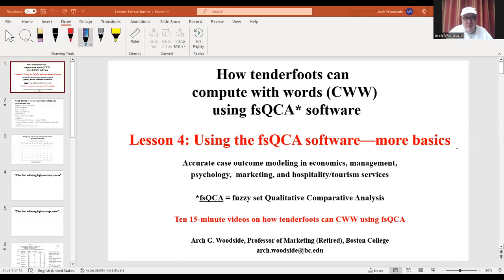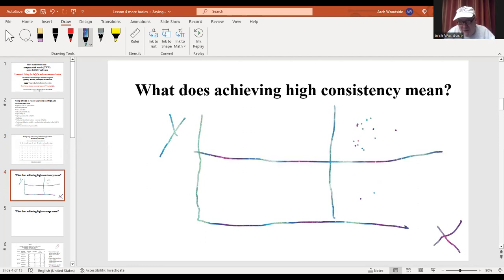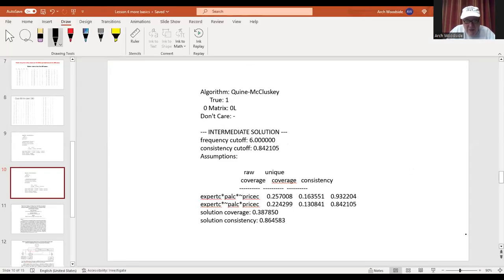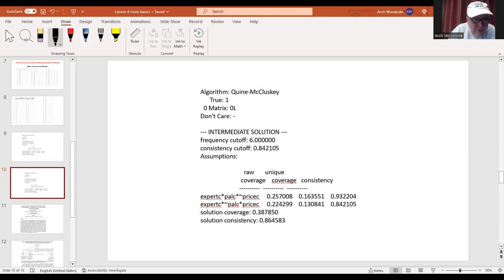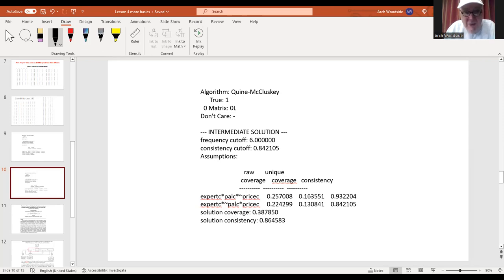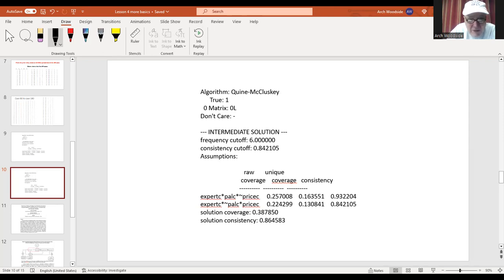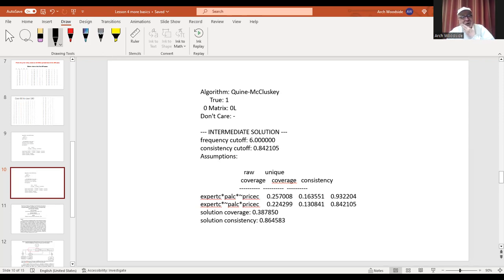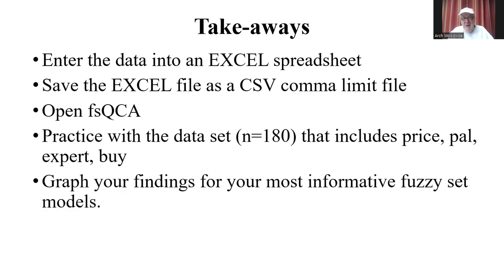fsQCA LESSON 4 TENDERFOOTS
Fuzzy-set qualitative comparative analysis (fsQCA) is a software program that is useful for performing case outcome models.  This course offers hands-on exercises in using the fsQCA software.  Each lesson is 15 to 30 minutes.